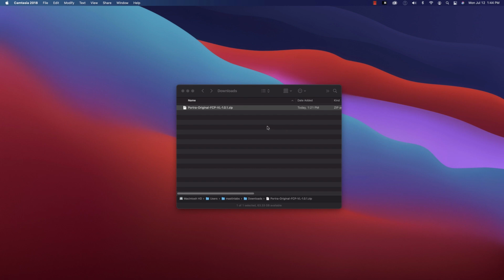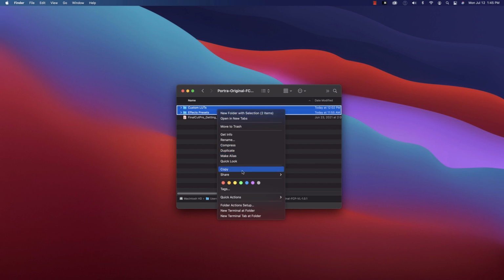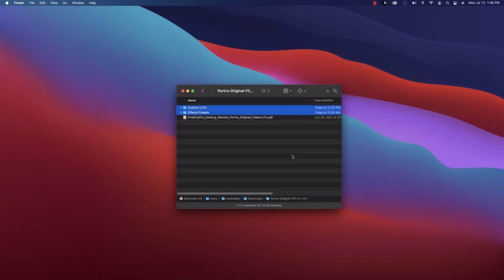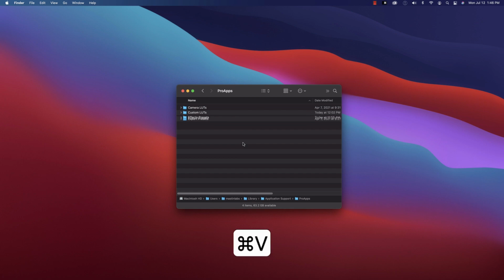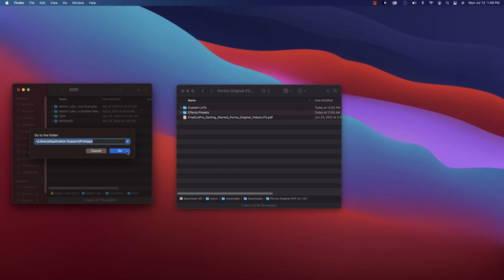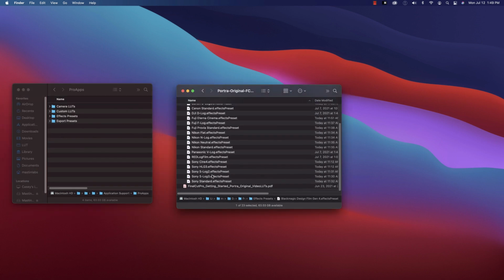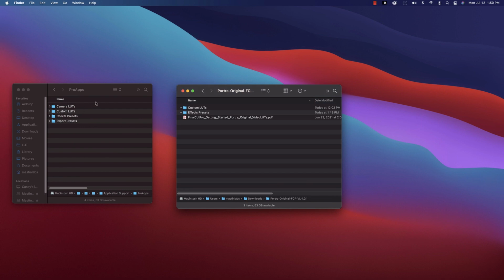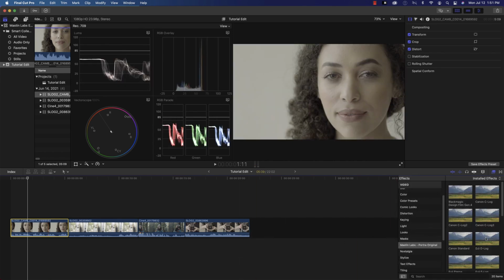How to Install Video LUTs in Final Cut Pro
Want to know what your film style is? Take the quiz!